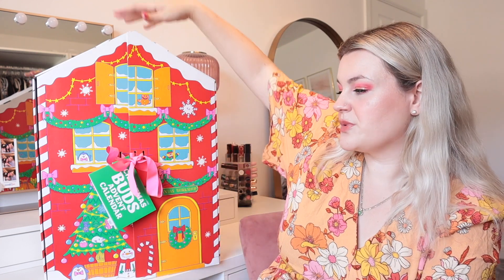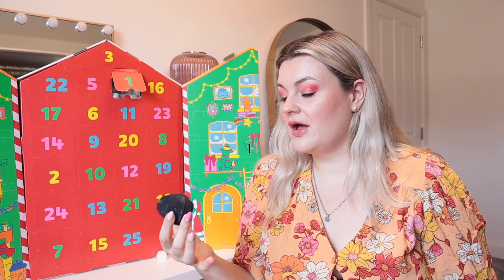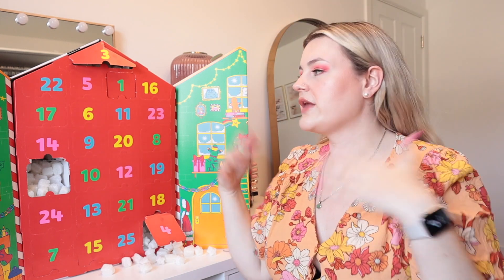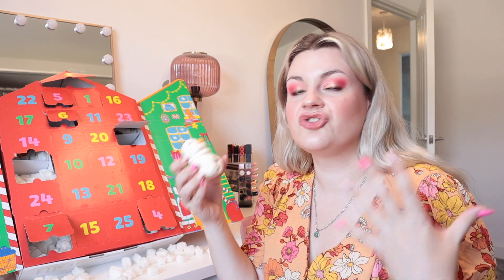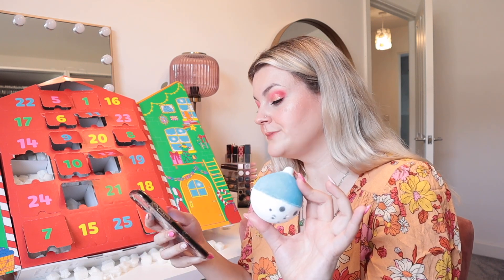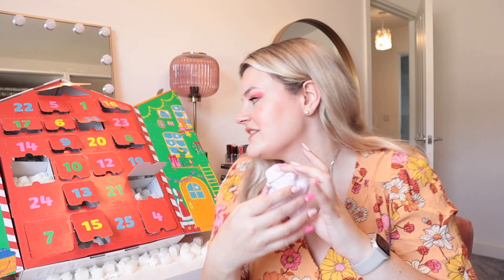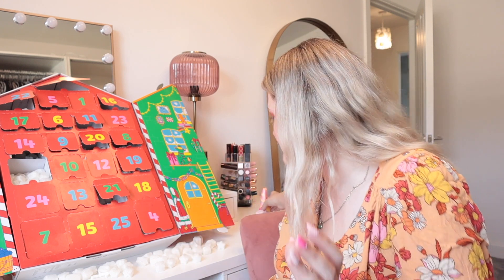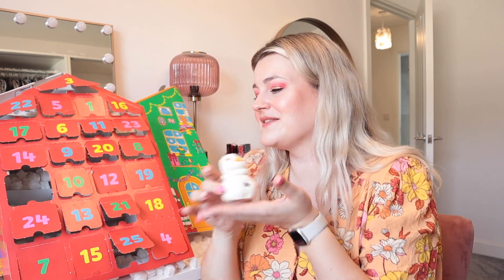Lush Christmas Buds Advent Calendar 2023 | ALL Bath Bombs and Bubble Bars! 🥳🥳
I hope that you love this unboxing of the @LushArchive Christmas Buds Advent Calendar as much as I loved filming it!!